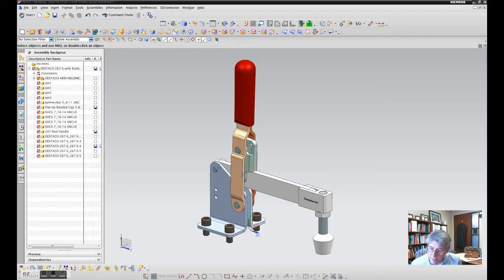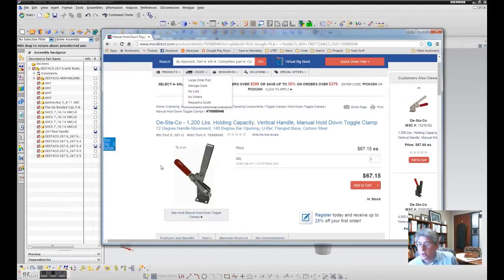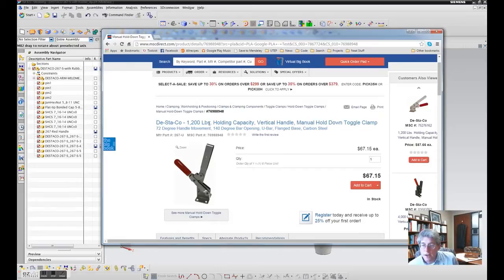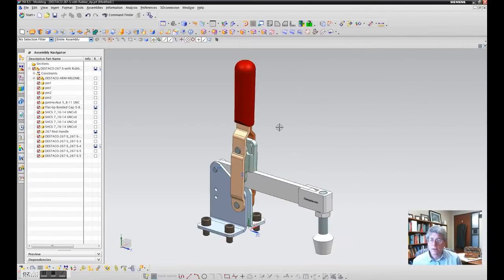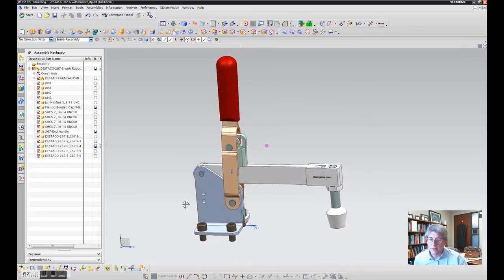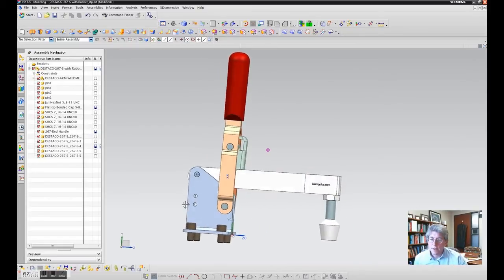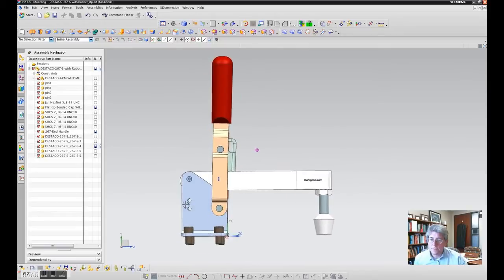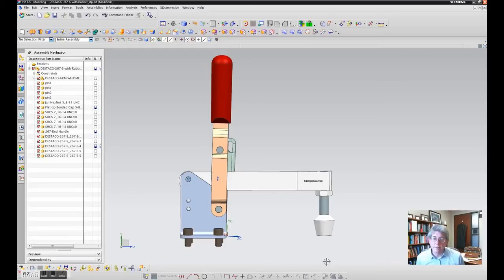Toggle clamp analysis part 1